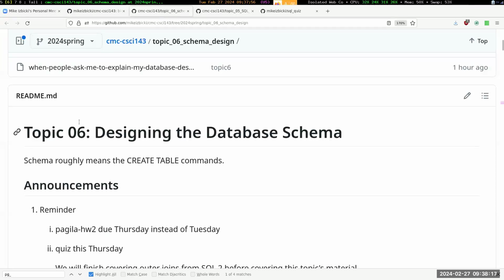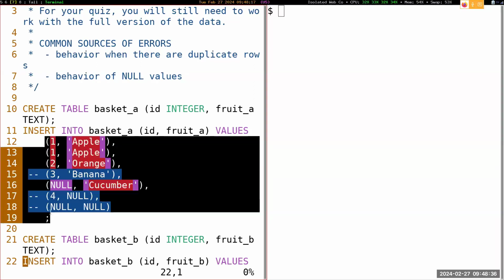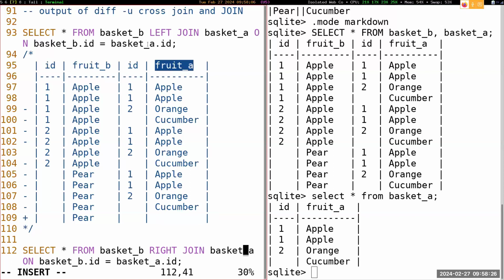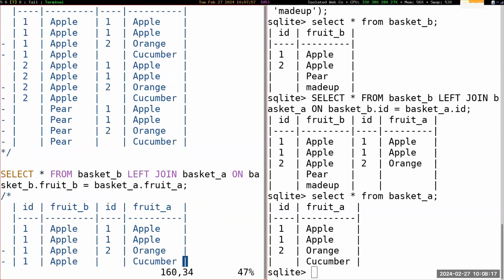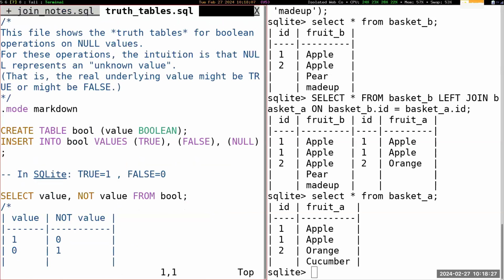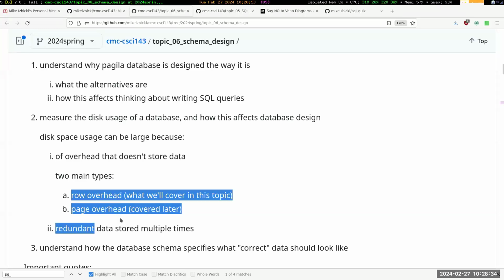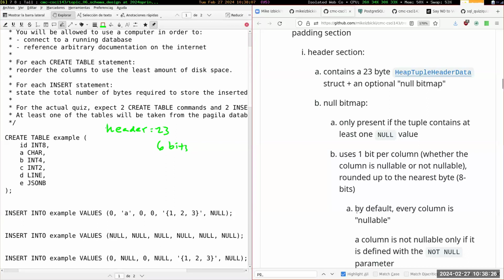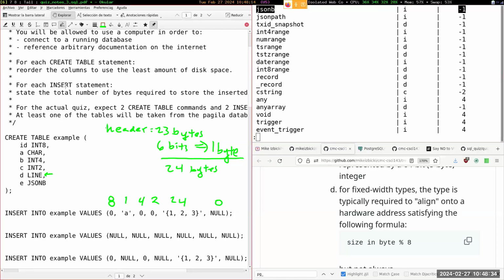2024-02-27: More outer JOINS + row overhead